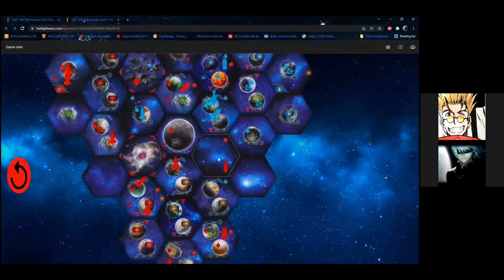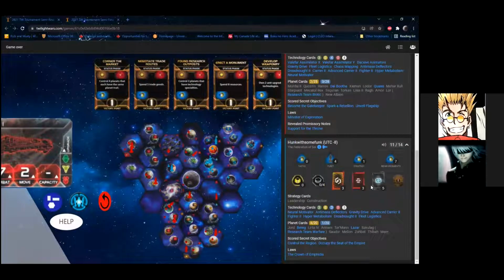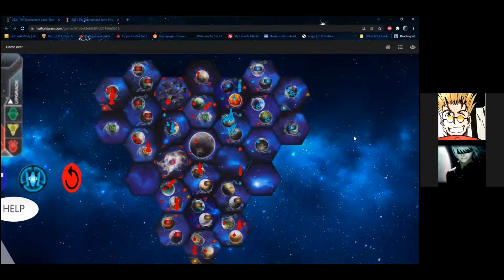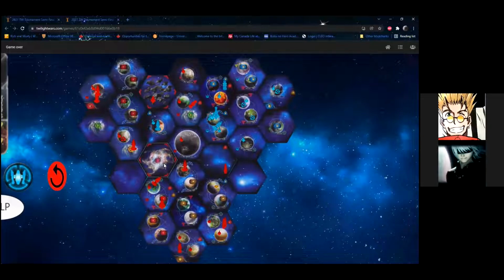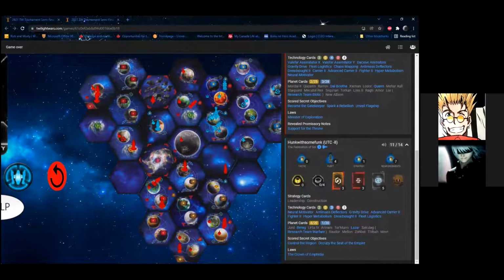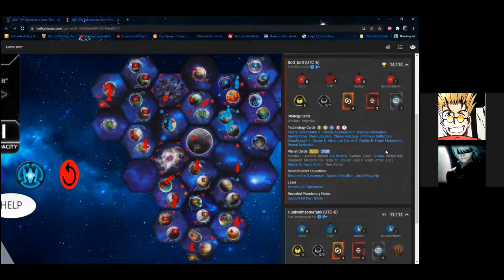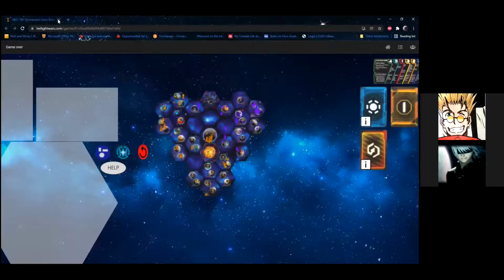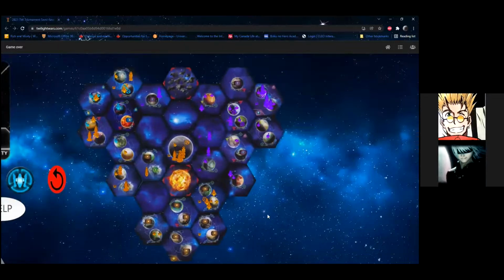The Diplomacy Timing Window E25 - Twilight Wars 2021/2022 Tournament Semi-Finals Games #1 & #2 Recap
"The Diplomacy Timing Window" is a podcast that features 3 members of the Twilight Wars community: hungryhippos,  Kazadoom and The Half-Heard.

In this episode, hungryhippos and The Half-Heard provide their infamous colour commentary review of the completed Twilight Wars Tournament Semi-Finals games 1 and 2.

Join the conversation and find people to play with at the official Twilight Wars Discord